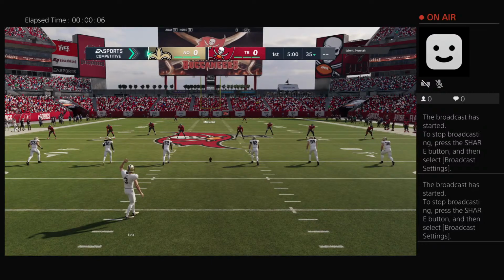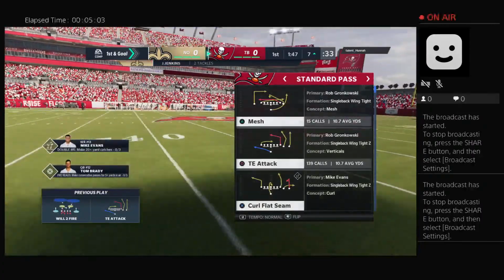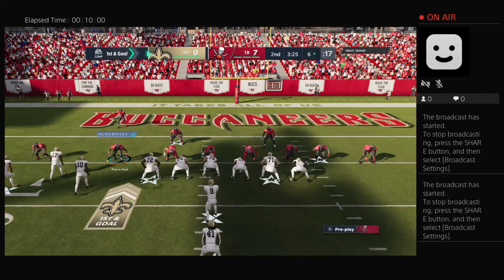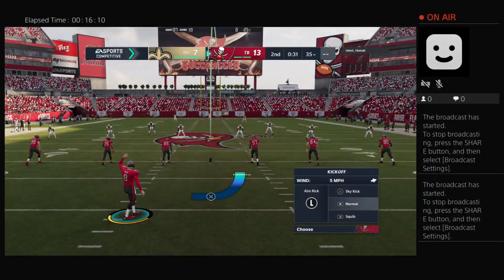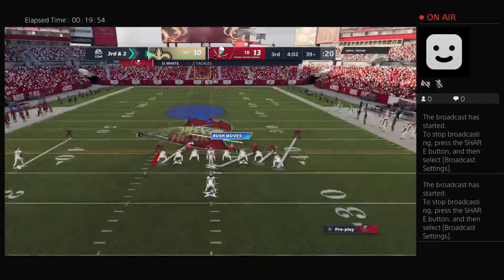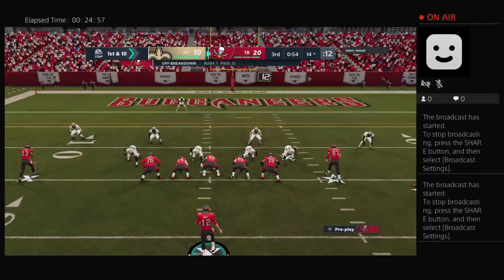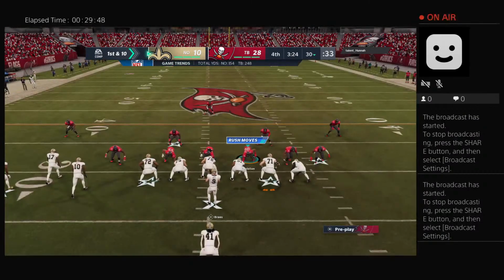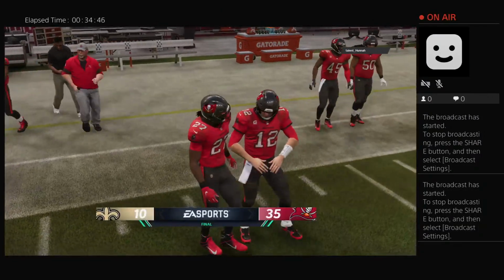ruffrandy7's Live PS4 Broadcast